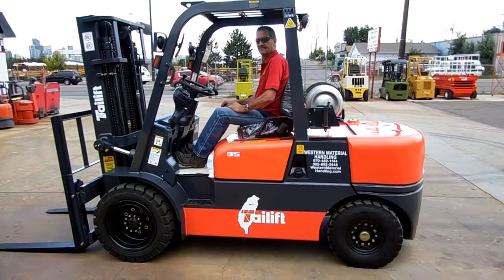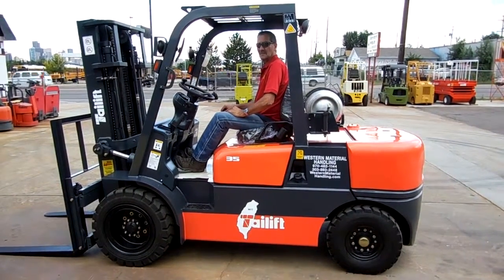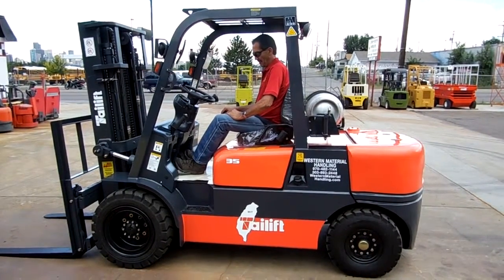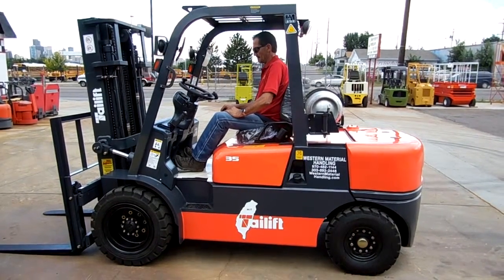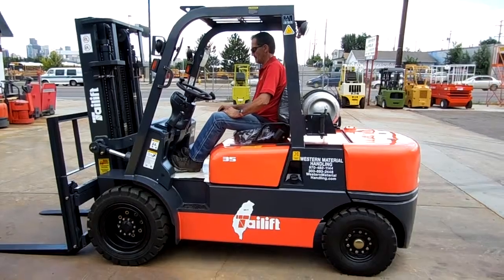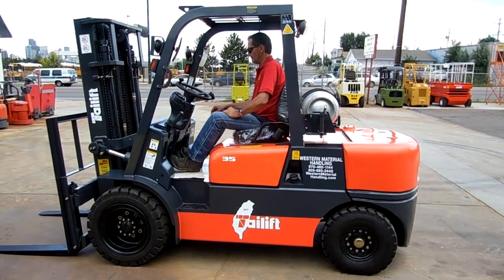Western Material Handling New Tailfit FG35P 8k pneumatic forklift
WMH New Tailift FG35P, 8k pneumatic tire forklift, air pneumatic tires, triple mast with full free lift, side-shift carriage, load backrest, 10-disc transmission, 10-roller carriage, all safety equipment and full factory warranty.